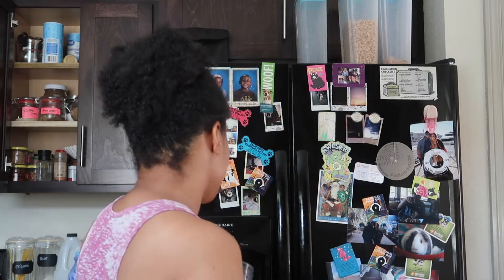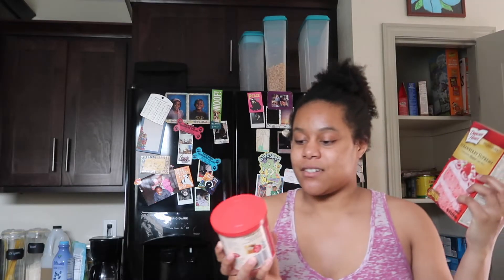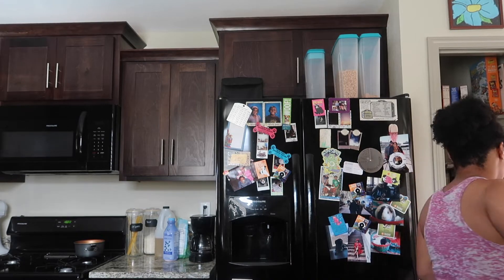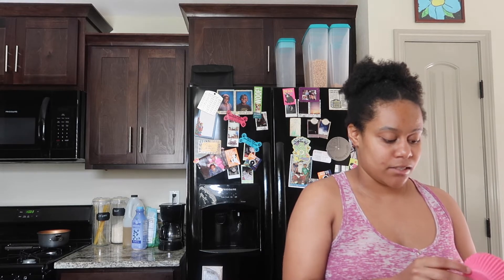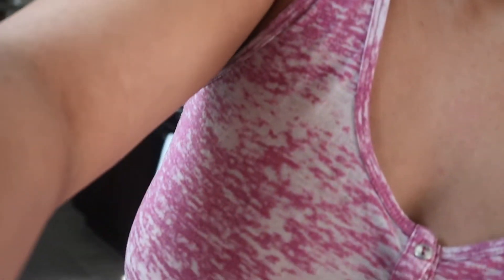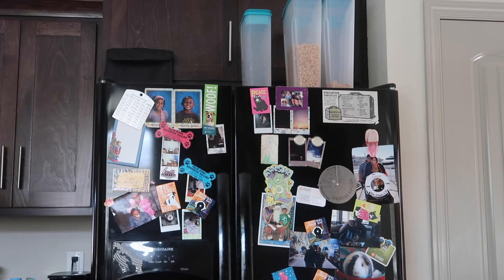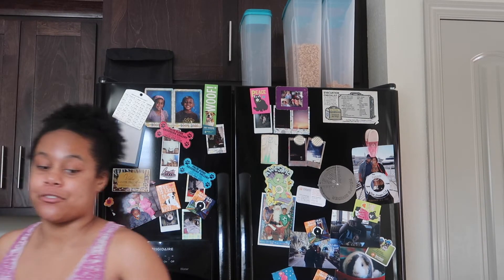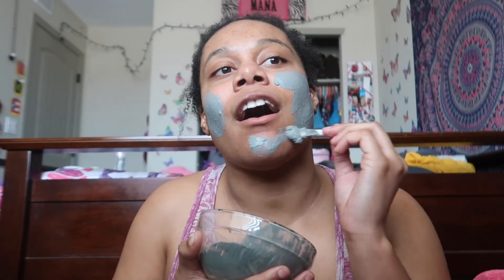HOW TO HAVE FUN ON VALENTINES DAY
✧ how old are you? eighteen
✧ where are you from? san diego, california
✧ how do you pronounce your name?
key•mon•uh

equipment 🎥:
✧ cameras I use : canon rebel t3 (sit downs)
or Canon G7X (for vlogs)
✧ editing software: imovie on MacBook Air
✧ lighting: natural lighting
✧ tripods I use : tru digital & manfrotto

[I post every tuesday, thursday & sunday so turn on ur notificatons🛎]

☆ sub count rn: 2,115☆

Intro credits to faith emmalie!!